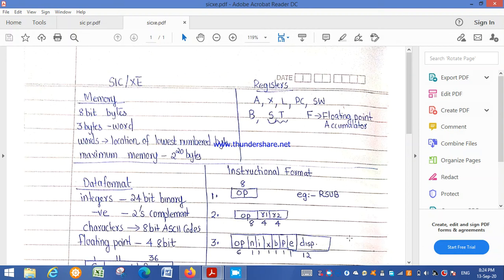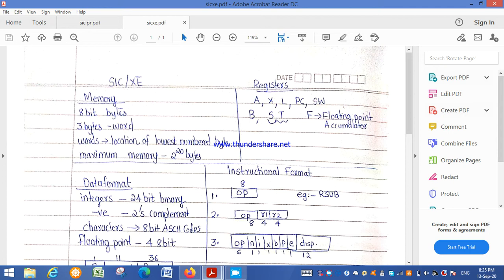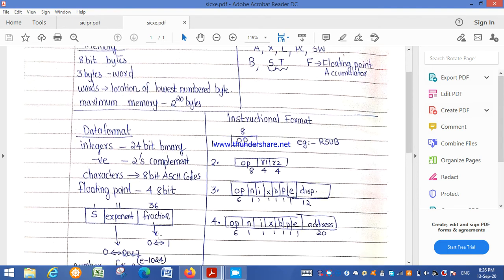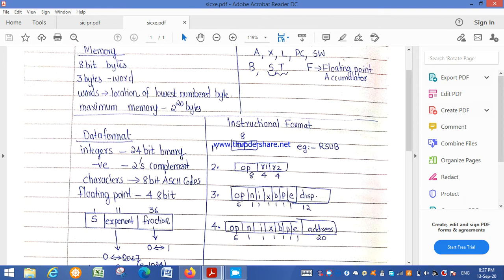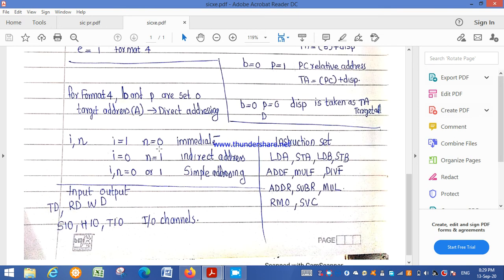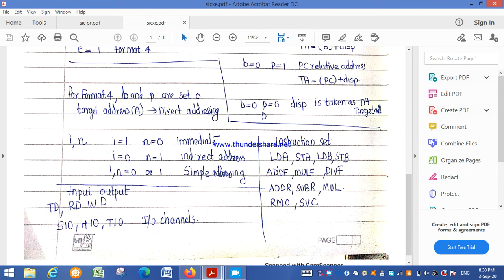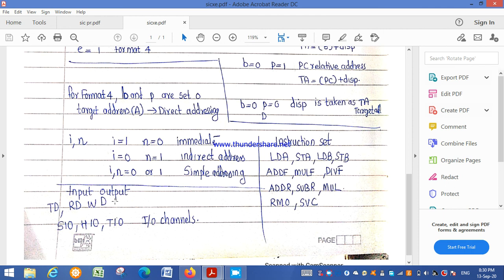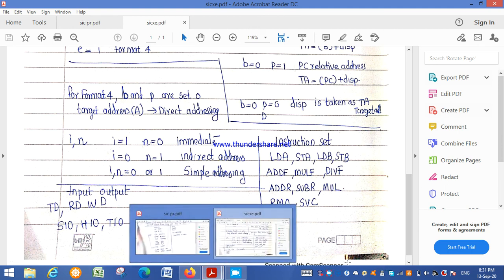SIC/XE machine architecture